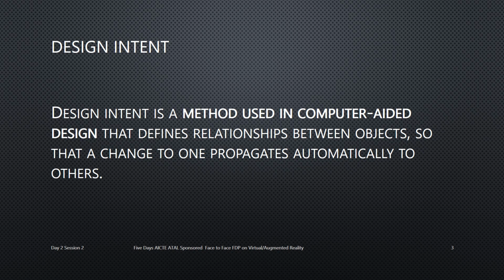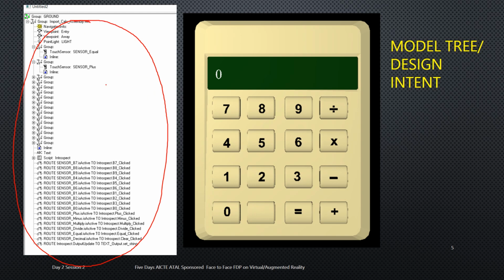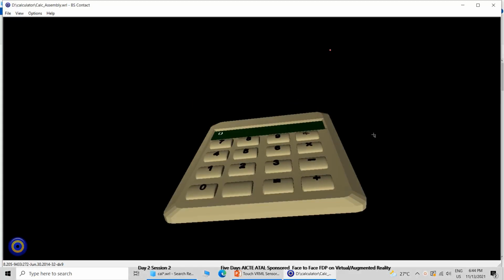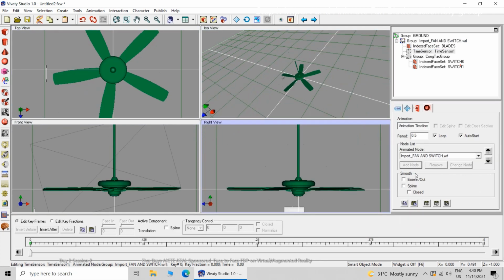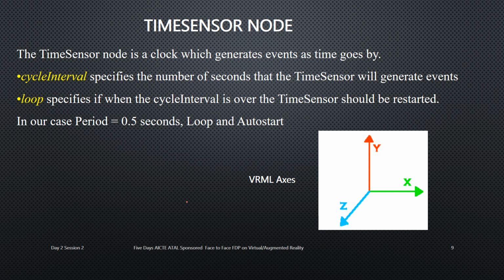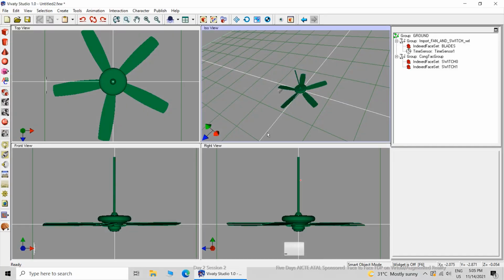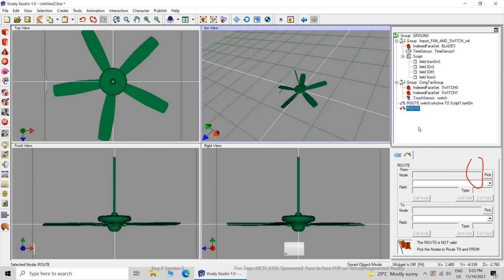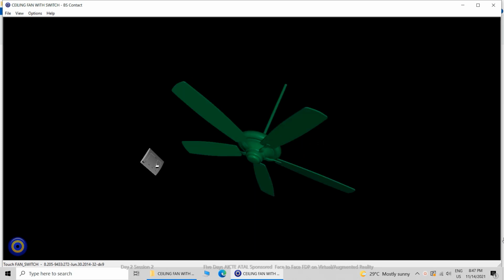VRML FAN AND SWITCH USING TOUCH SENSOR USING VIVATY STUDIO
VIVATY STUDIO WAS FORMERLY KNOWN AS FLUX STUDIO. BEST FOR VRML PROGRAMMING FOR THE USERS WHO DONT KNOW PROGRAMMING.